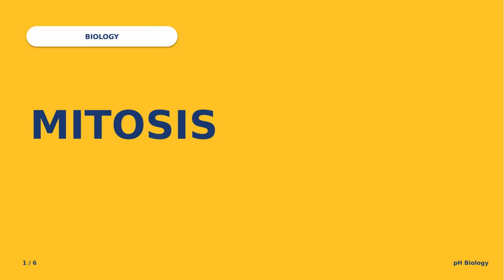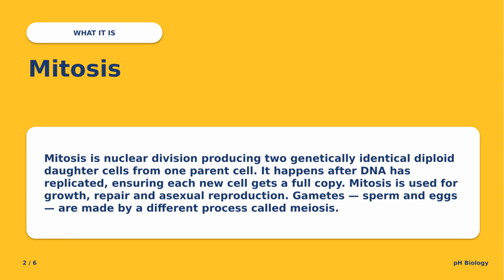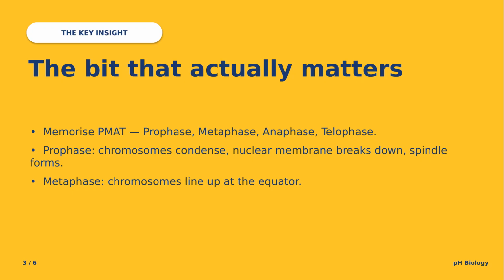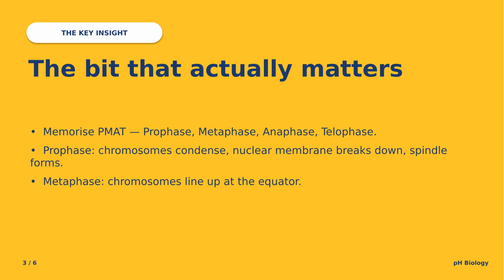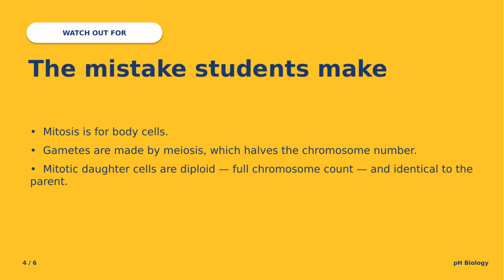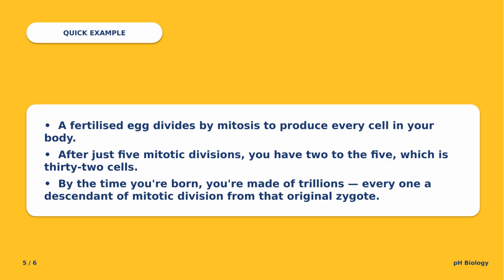Mitosis Explained — GCSE Biology Higher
One cell becomes two genetically identical cells.

In this video on Mitosis, we cover:
• What it actually means, without the textbook fog.
• Four stages: PMAT — Prophase, Metaphase, Anaphase, Telophase.
• The common slip that loses marks: Mitosis is for body cells — gametes (sperm/eggs) are made by meiosis.